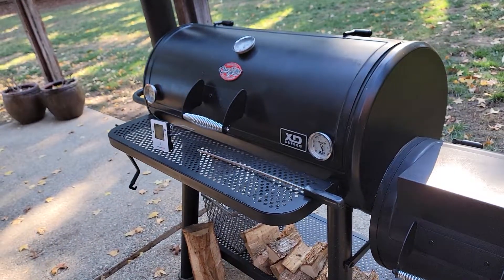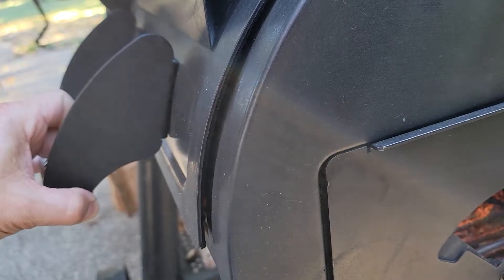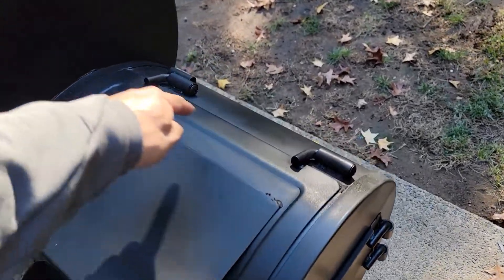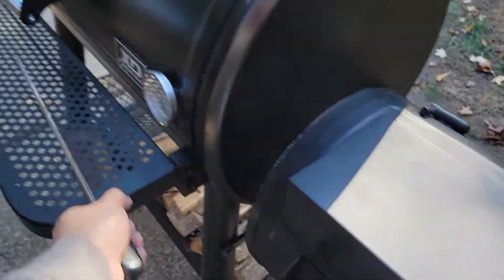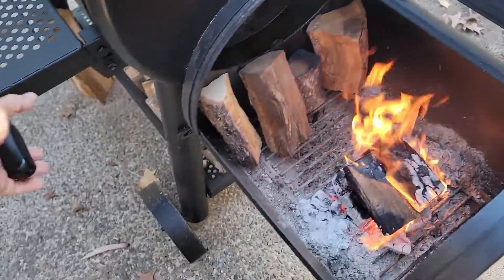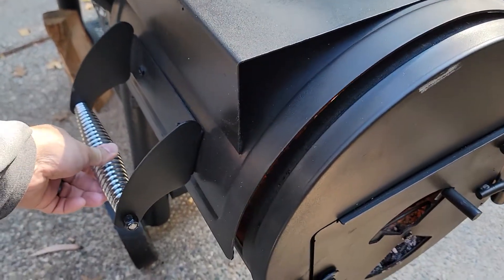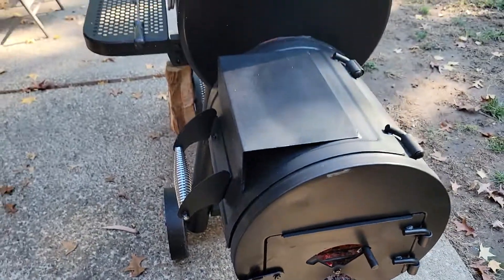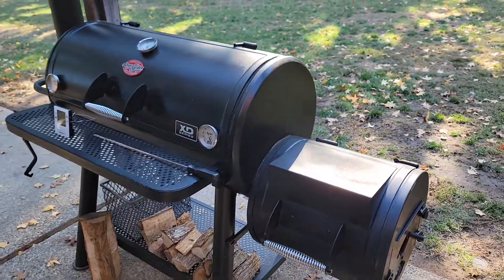Warped Firebox Lid - How to Fix - Char-Griller Offset Smoker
Common problem on Char-Griller Offset Smokers is the Firebox Lid warping and not closing all the way.  Here's an easy permanent fix.